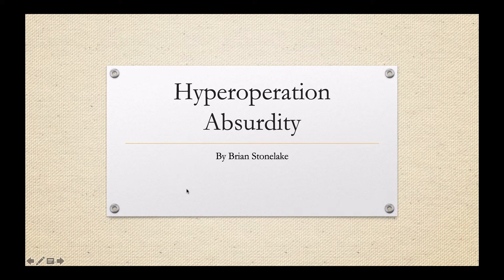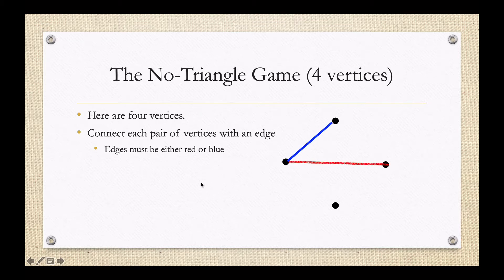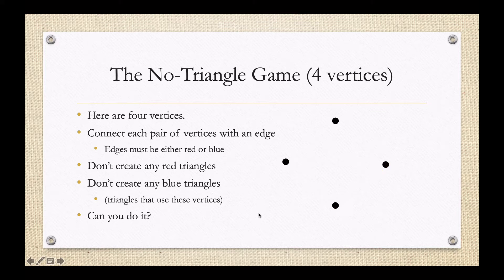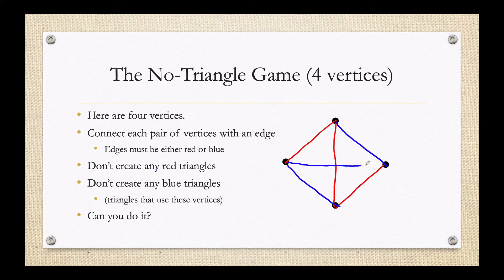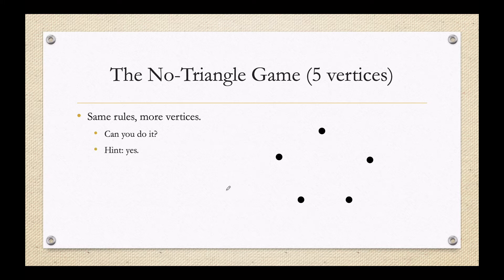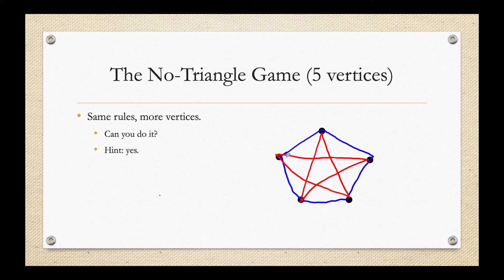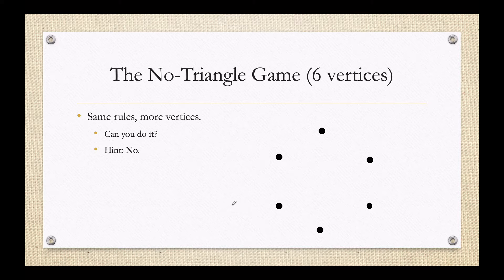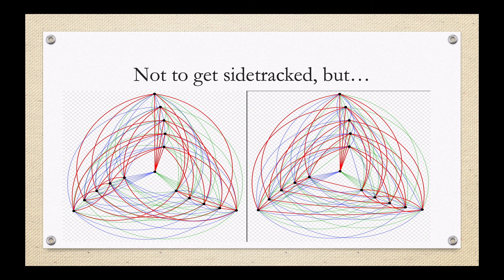Ramsey Theory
Graham's Number Talk (part 1 of 5)